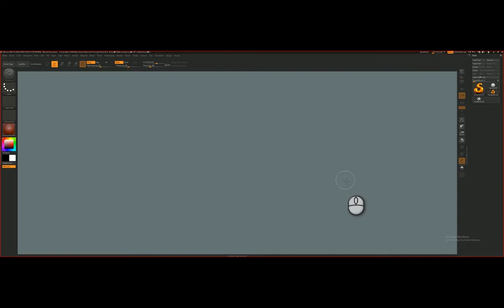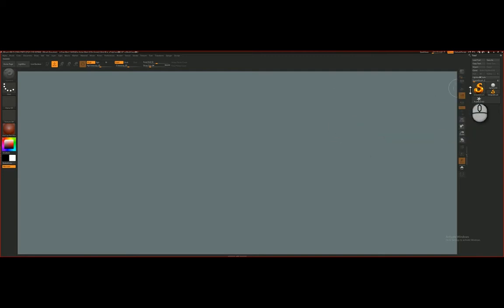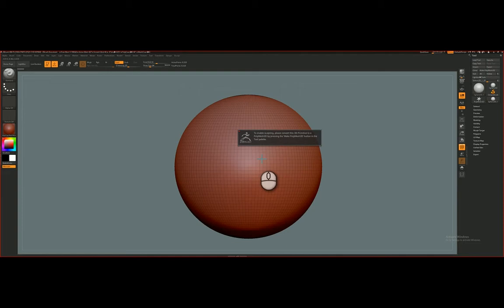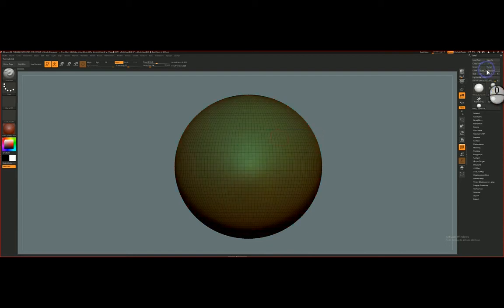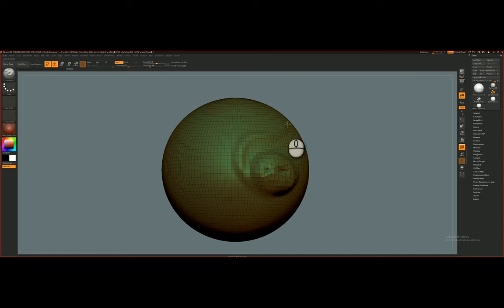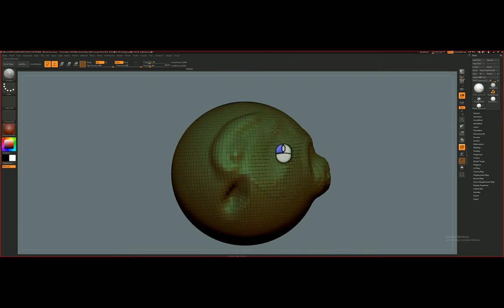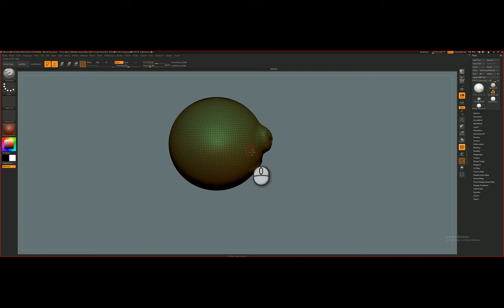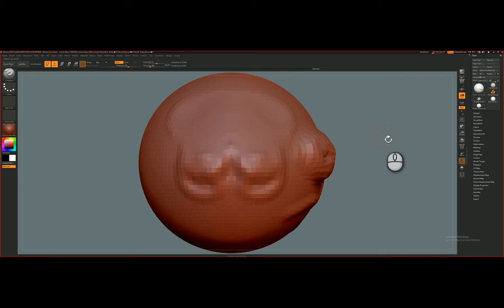03 Zbrush Make Polymesh 3D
Start sculpting with a PM3D Sphere.